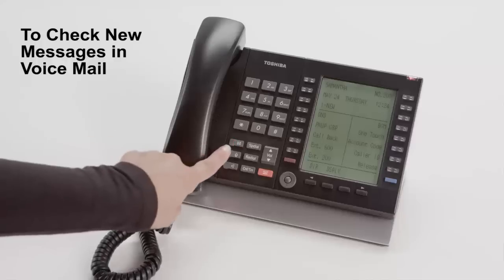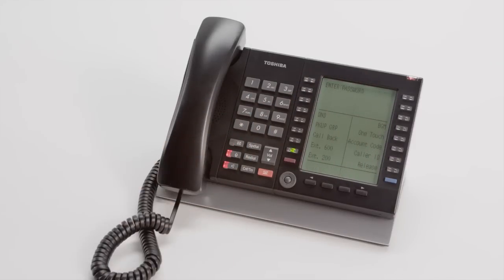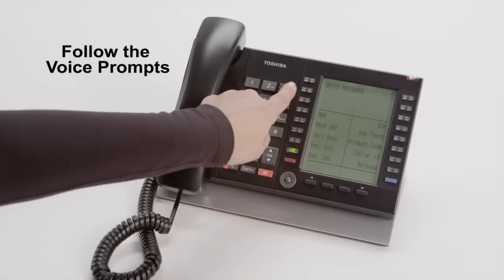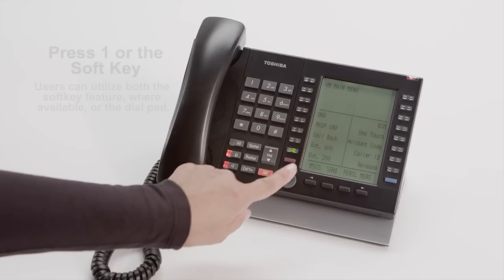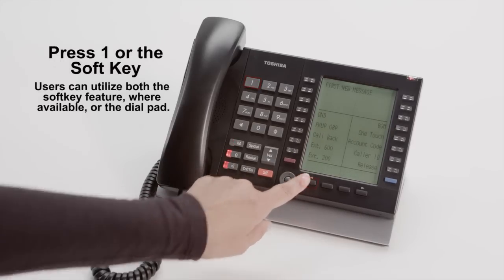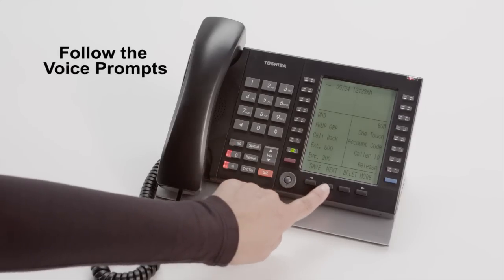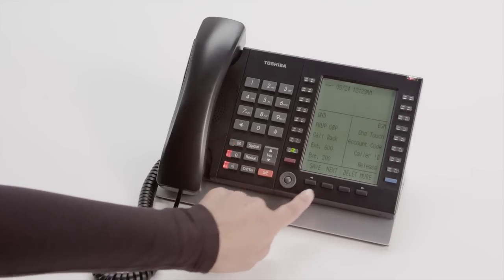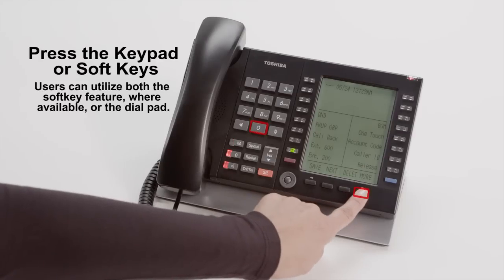Check New Messages in Voice Mail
Learn how to check for new messages in voice mail